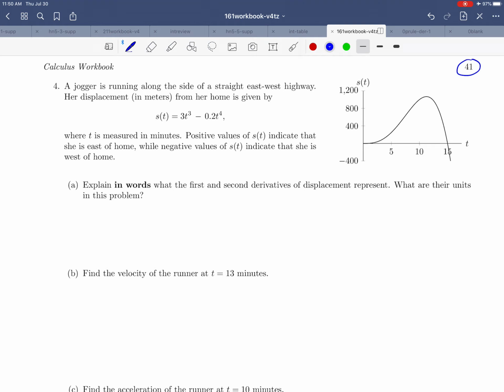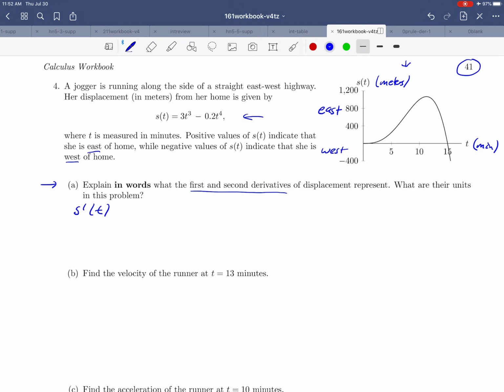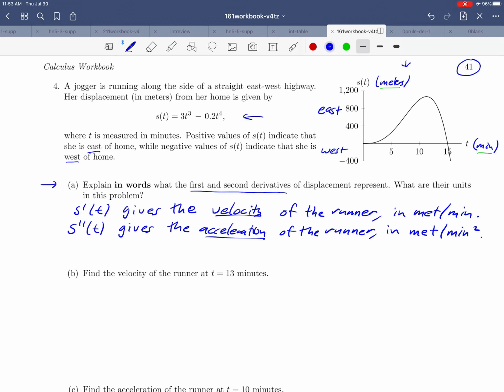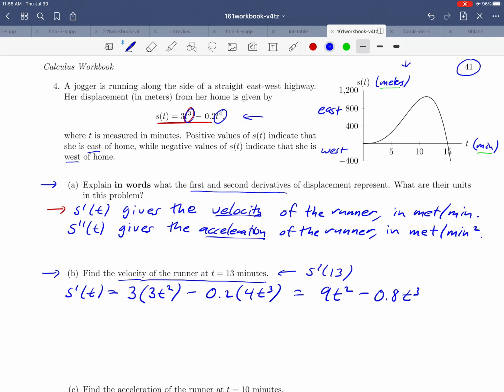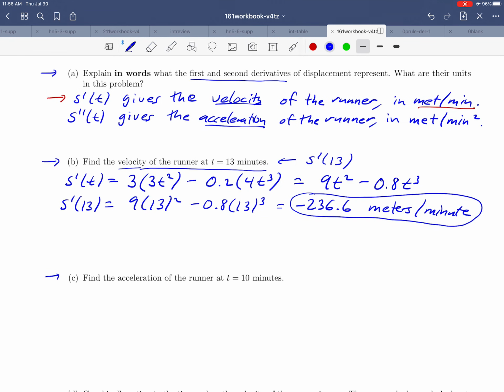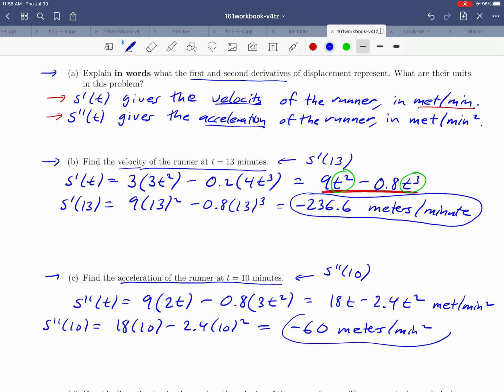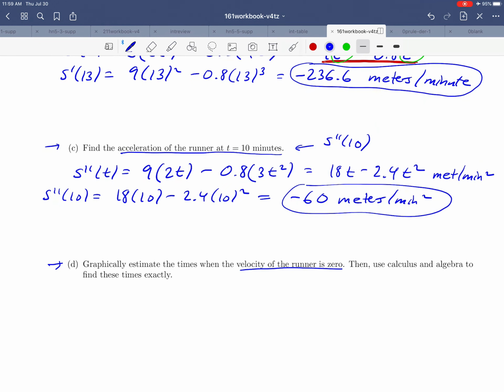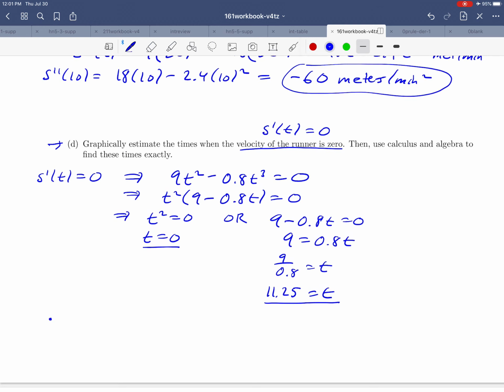Math 161 Section 2.1&2 Exercise 4